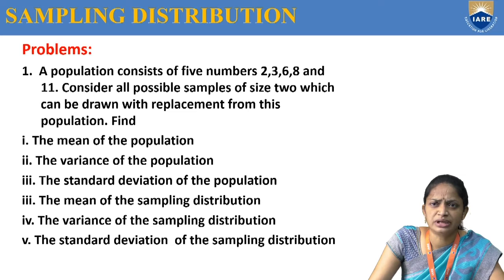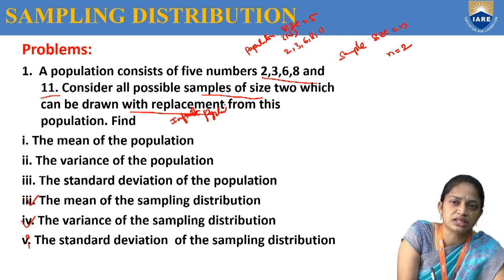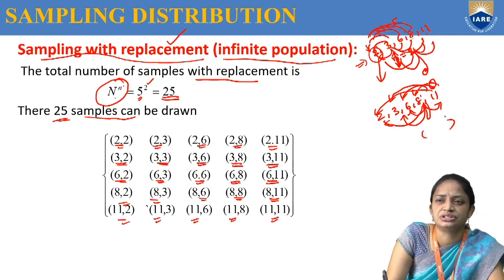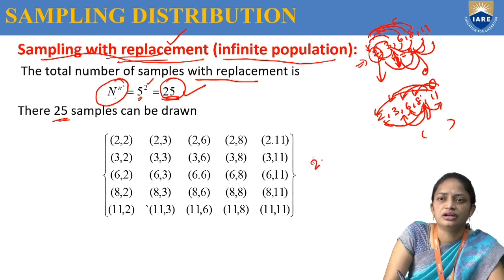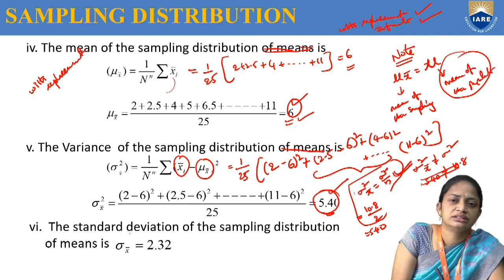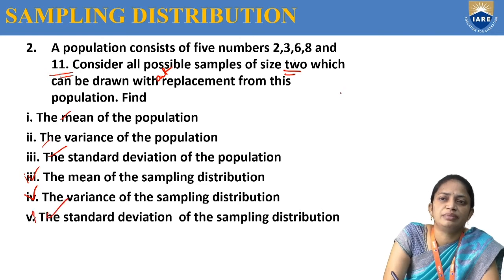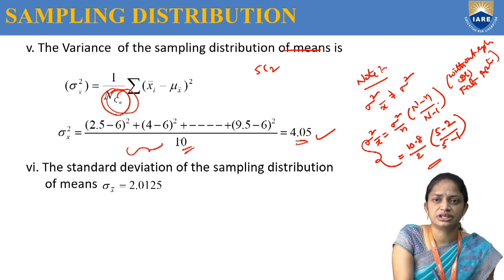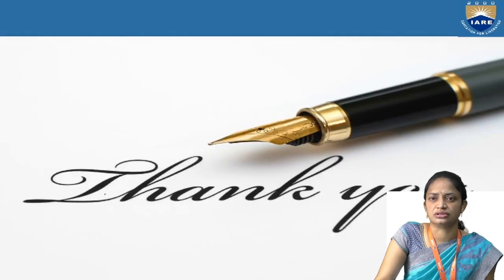Problems on Sampling Distribution by Dr.P Srilatha | Department of Mathematics | IARE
Telangana, India.